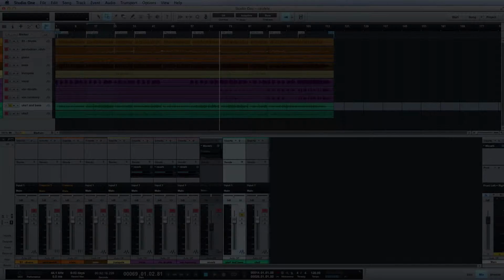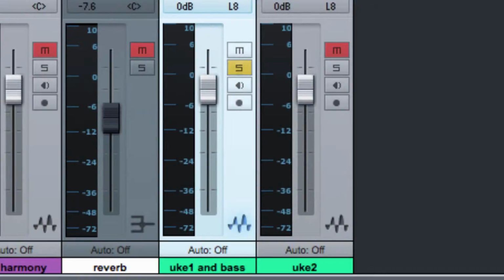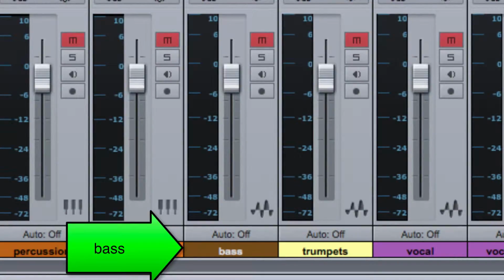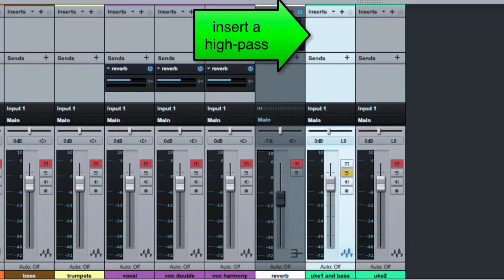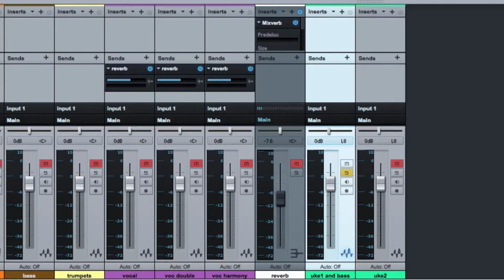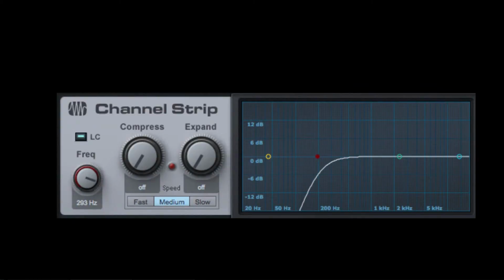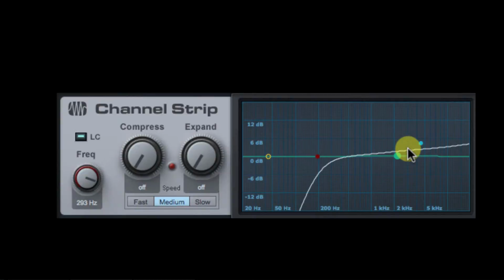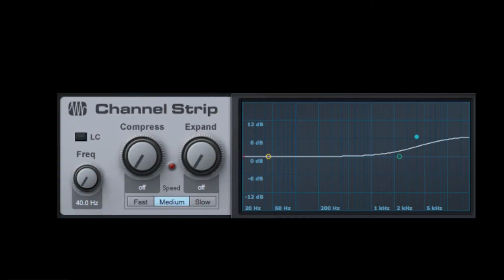05 16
This video demonstrates techniques presented in Getting Started With Music Production by Robert Willey. Readers of the book can download the multi-track session files used in the exercises from Hal Leonard's website. for more information.